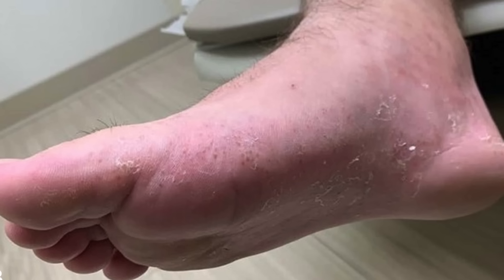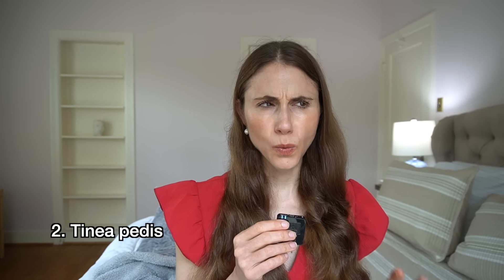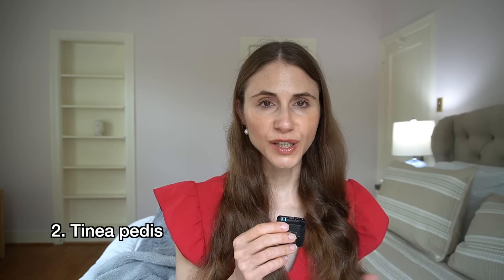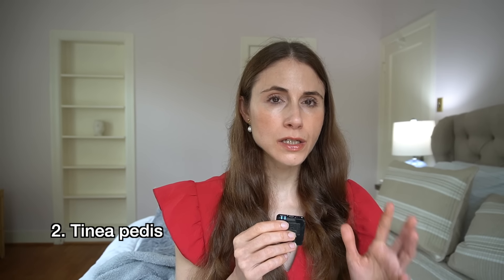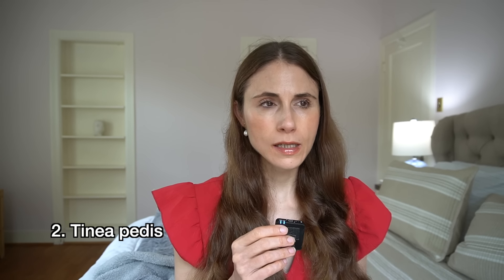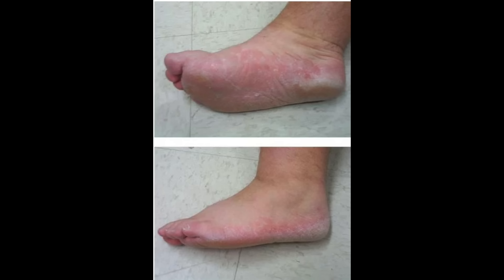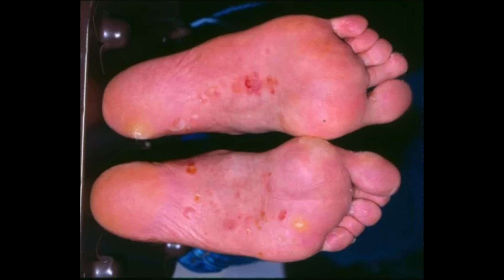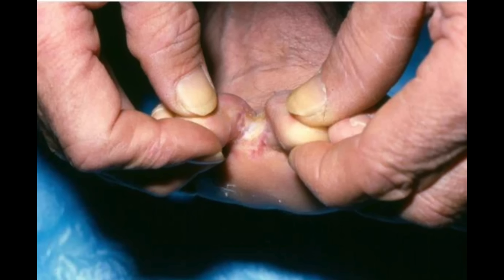6 Causes Of Itchy Feet & How To Get Relief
Dermatologist Dr. Dray itchy feet causes and how to get relief from itchy feet.

0:00 Itchy feet
0:32 Itchy feet dyshidrosis
2:23 Athlete's Foot Itch
4:34 Shoe Allergy Foot Itch
8:46 Chilblains foot itch
10:06 Hives on the feet
13:24 Neuropathy and itchy feet